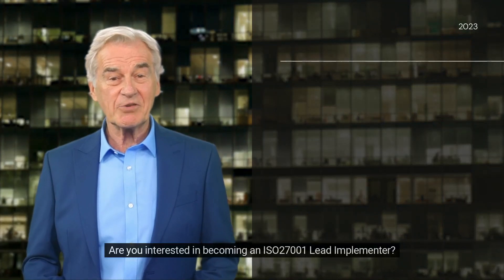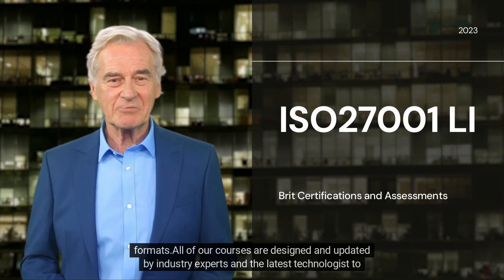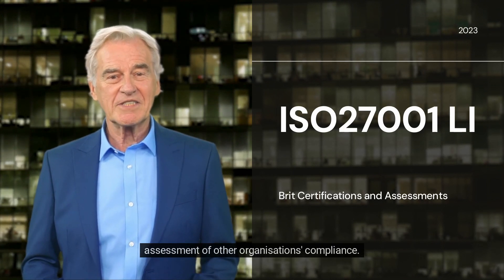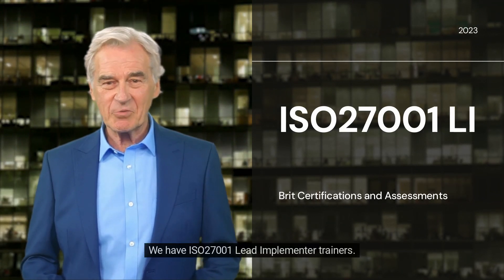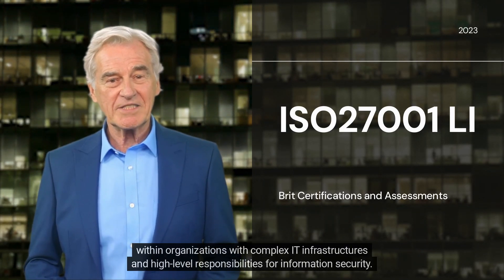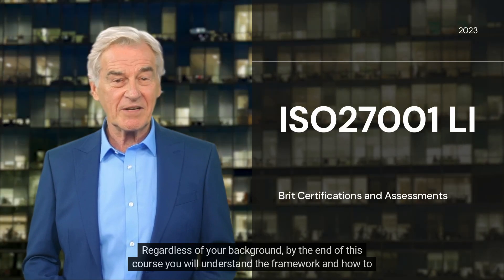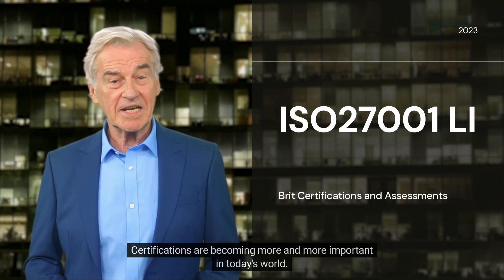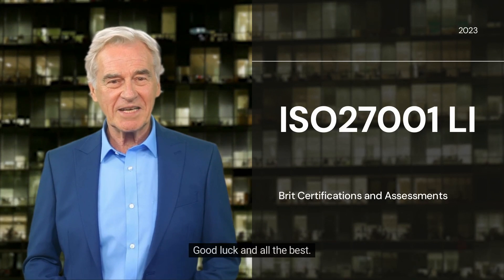ISO27001 Lead implementer training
Join us for the ISO27001 Lead Implementer training.